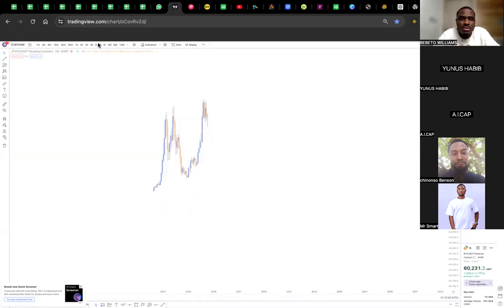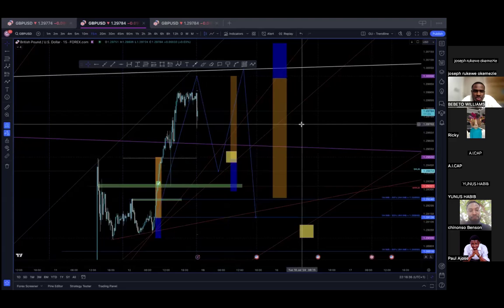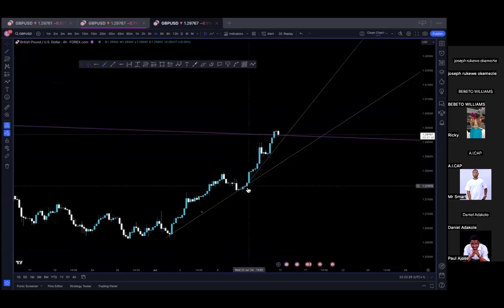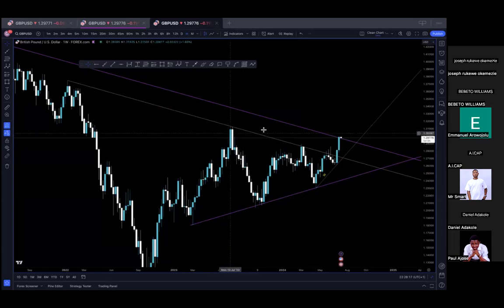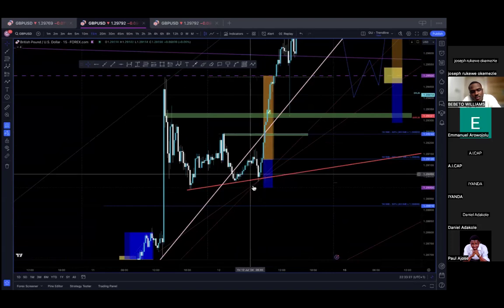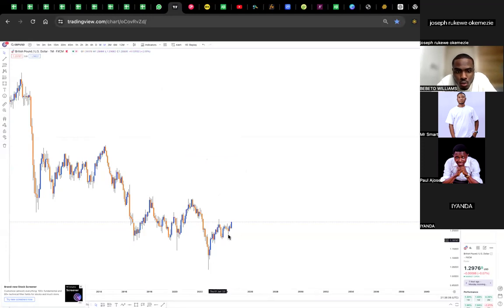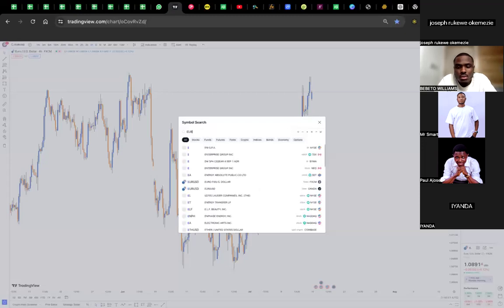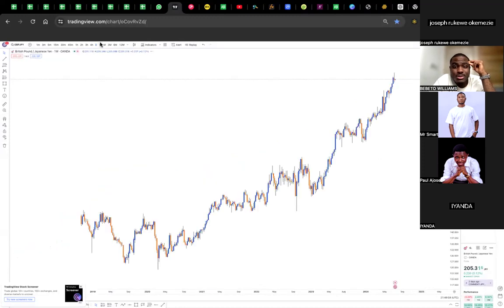WEEKLY OUTLOOK WITH MY FIREPIPS MENTEES { NOT EDITED }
Having insight of the market before it plays out with my mentees and of different currency pairs